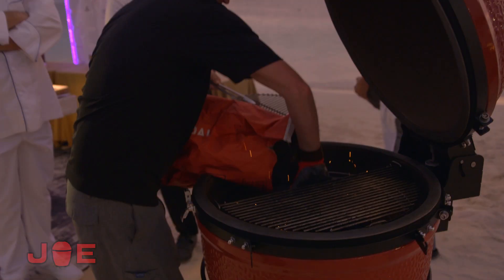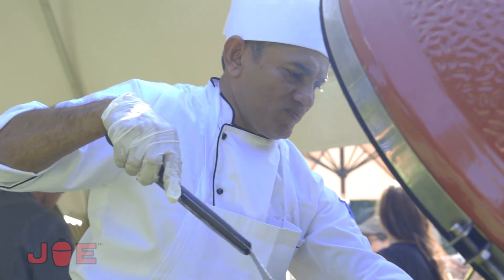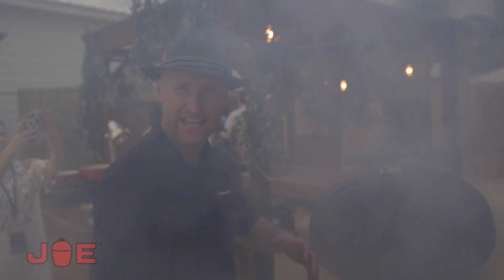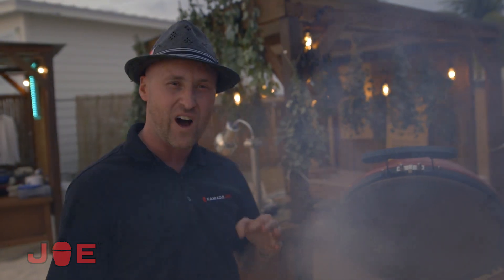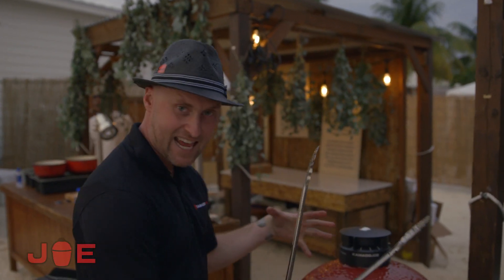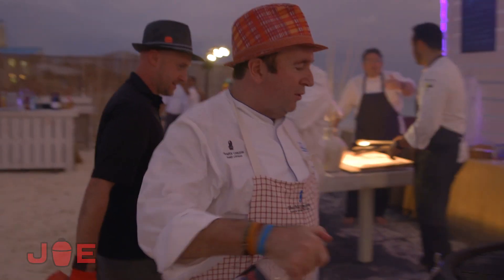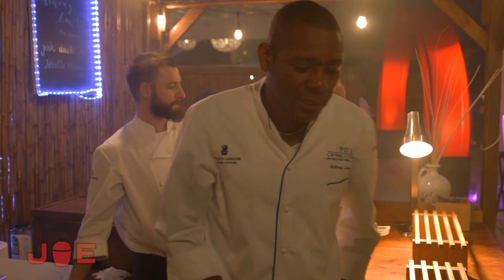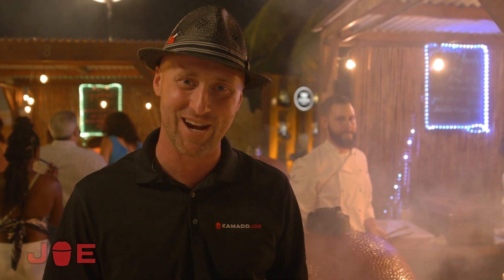Kamado Joe Events | Cayman Cookout 2019 - Day 2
Day 2 of the Cayman Cookout is complete! What a day it was 10 Kamado Joes on the beach throwing the ultimate beach party with the worlds top chefs. Chef Eric is cooking up grilled tri-tip steak over esquite (mexican truffle street corn)